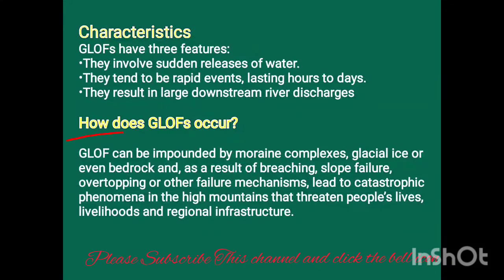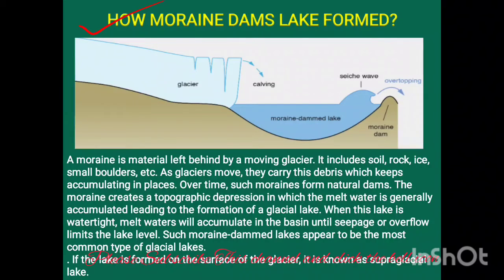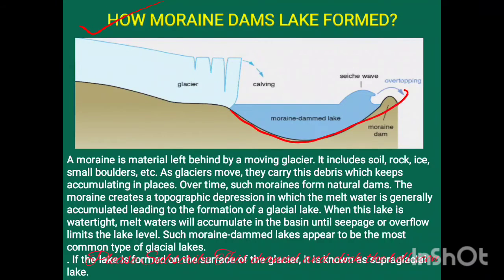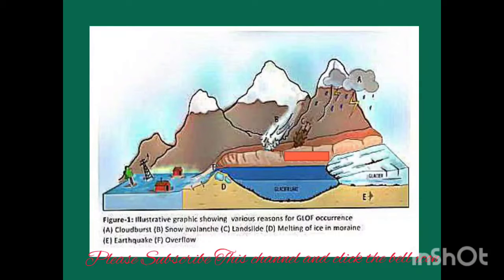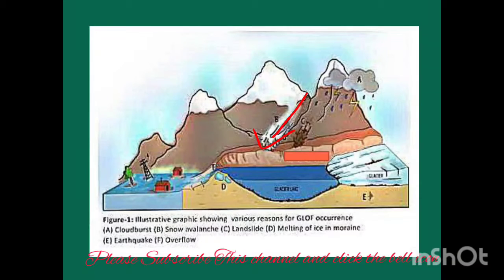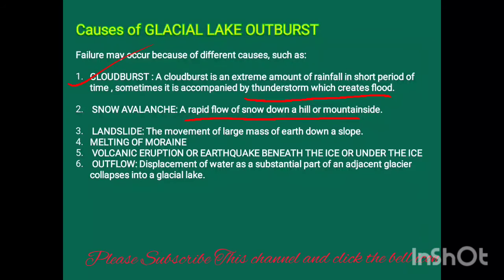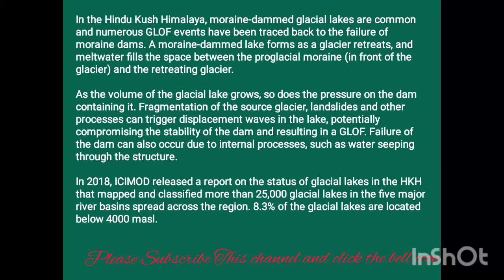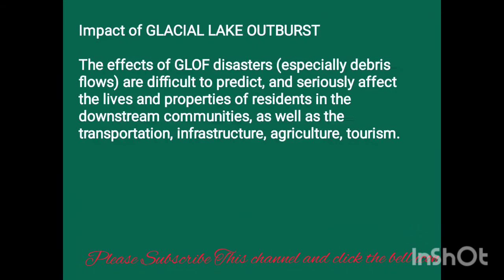GLACIAL LAKE OUTBURST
In this video I am going to discuss about glacial lake outburst floods In this video I have discussed about Continental Drift Theory. with very simple words that it will help you to understand this in simple words and keep it in mind.

visit website for latest content

Interior Structure of our earth in bengali

পৃথিবী উৎপত্তিতে লাপলাসের নীহারিকা মতবাদ

Continental drift theory by taylor in English

Continental Drift theory by taylor in bengali

Continental Drift Theory by wenger

মহিসঞ্চারণ তত্ত্ব

ugc net 2007 june paper geography

ugc net 2006 december paper geography